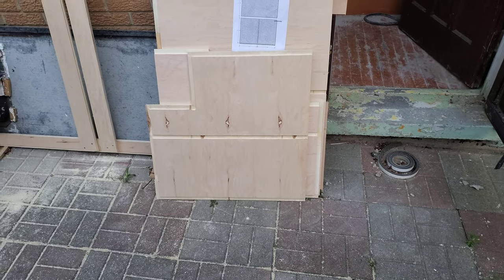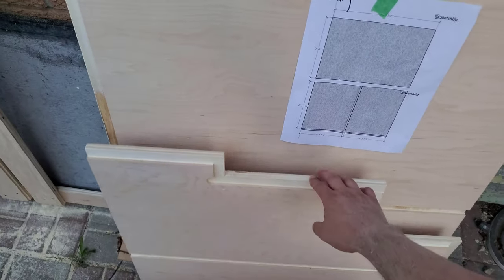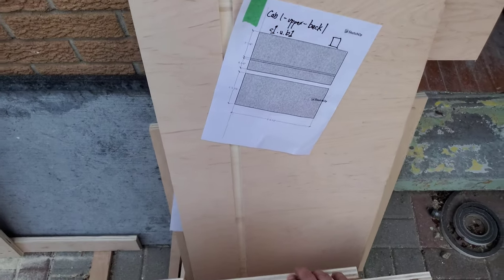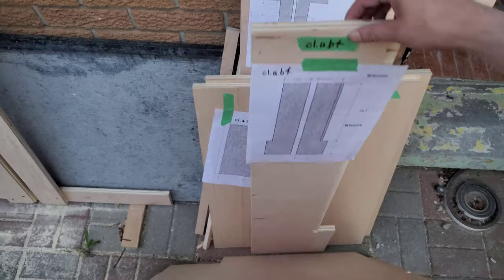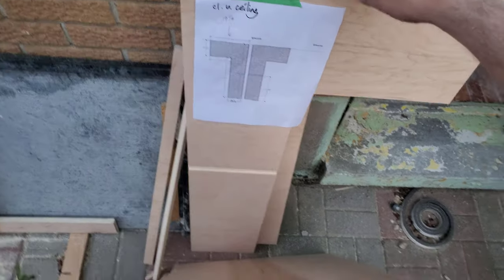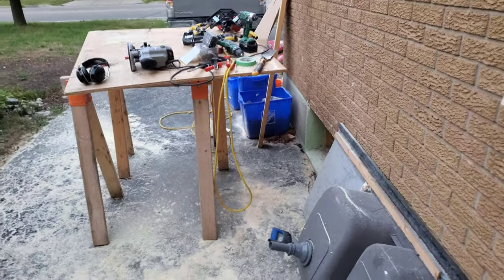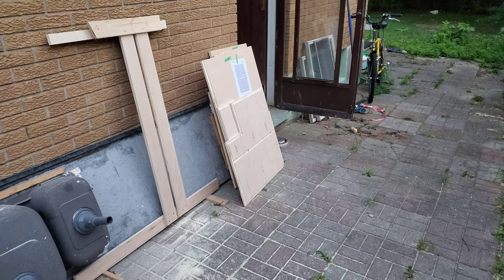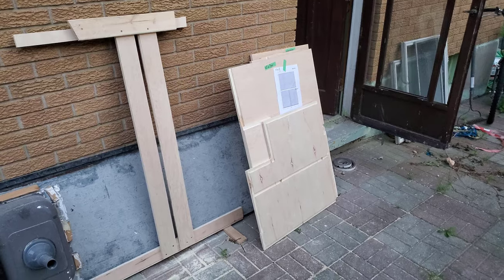2020-08-07 - cabinet 1, upper